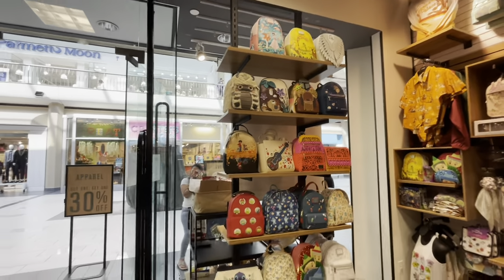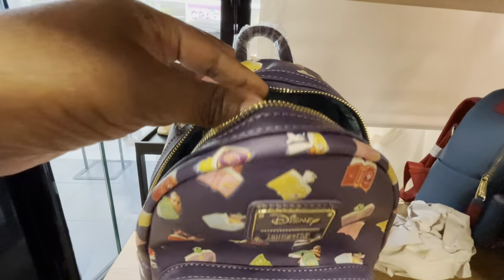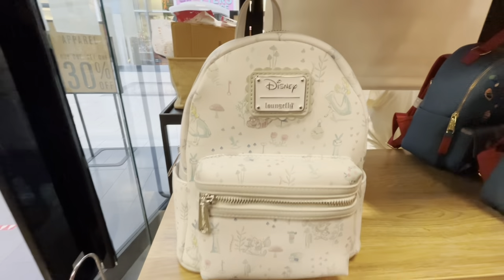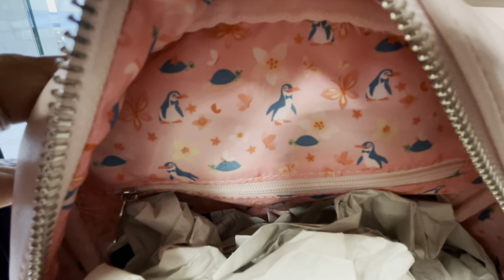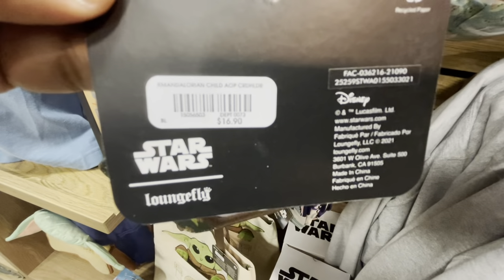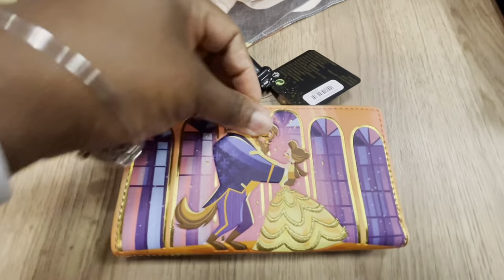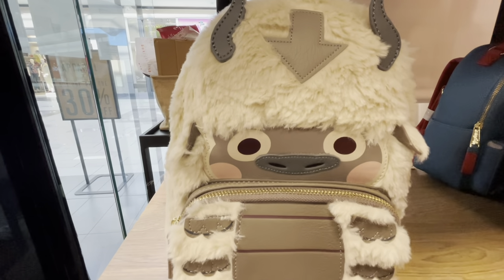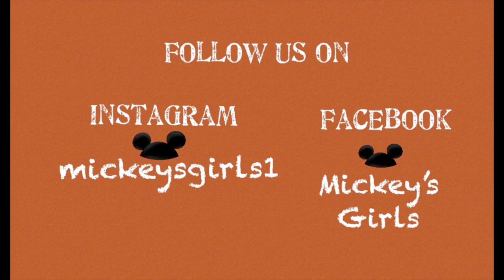New! Loungefly Reviews | Boxlunch Exclusives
PLEASE
Hit the notification 🔔
Tell a friend about our channel